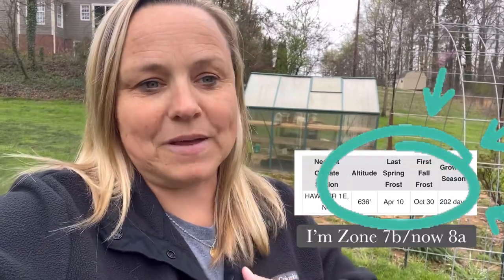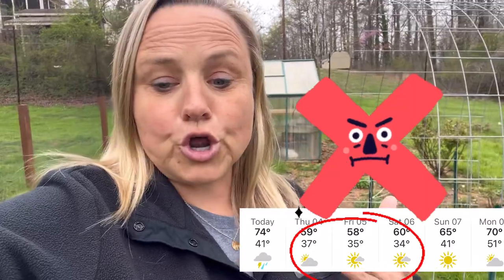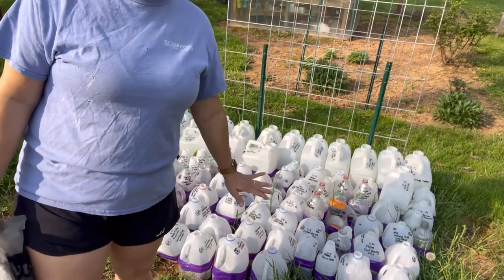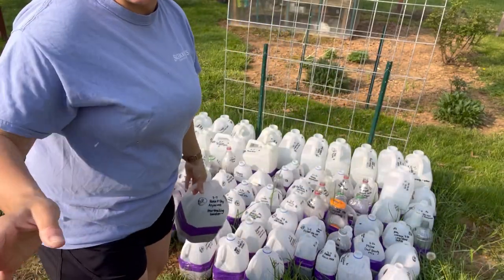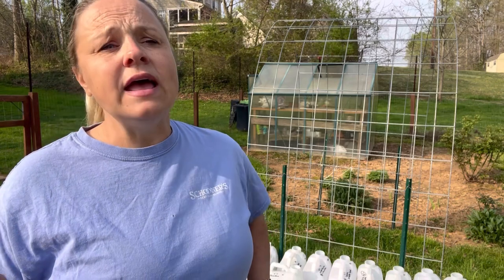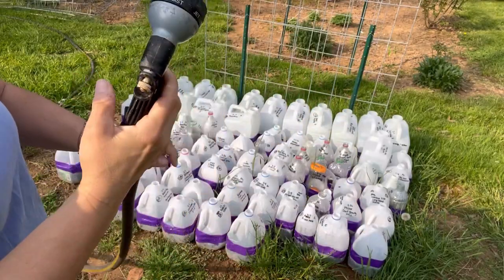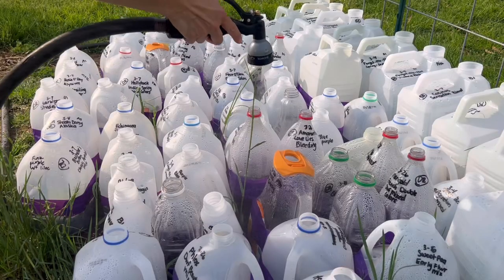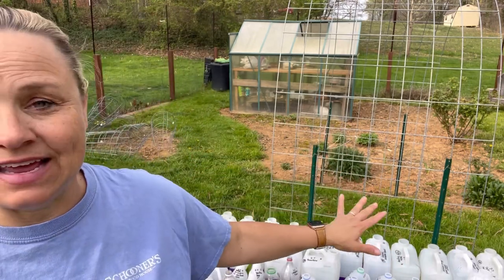WINTER SOWING UPDATES & BIG NEWS | opening container, watering, seed starting 101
Join me in today’s quick tip video where I reveal the perfect timing for opening your plant containers to ensure healthy growth. Not only that, but I’ll show you my tried-and-true watering technique that keeps my garden thriving. Plus, I have some exciting news to share! I’ve created an online, self-paced gardening course launching in just two days. Want in?

If you are interested in learning how to start seeds indoors as a beginner or need a refresher, this course is for you. No matter what time of year it is, you can still start seeds anytime. Copy and Paste this link to find out more and SIGN UP!

Zone 8a, NC, USA